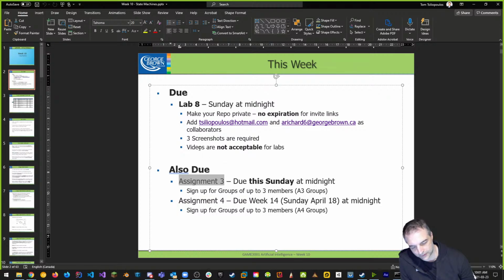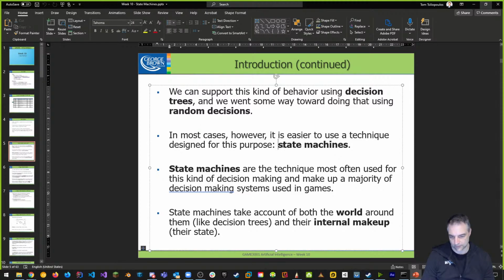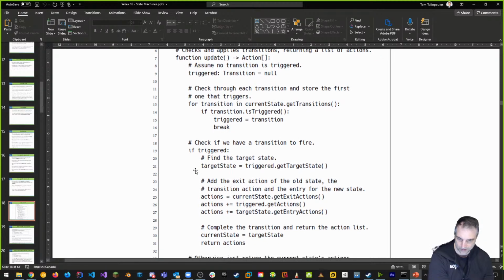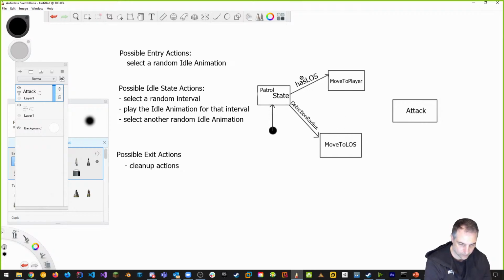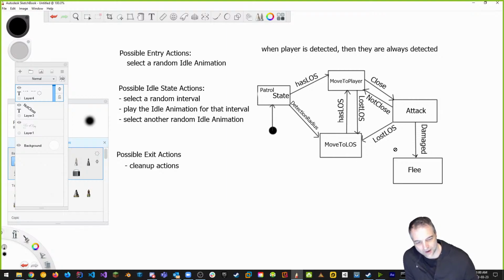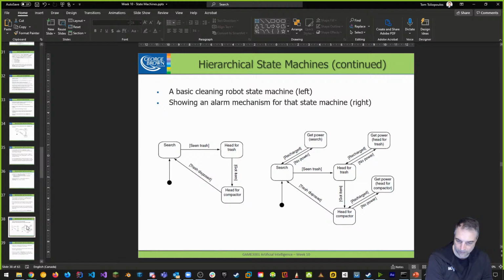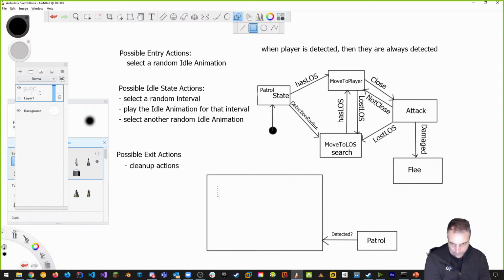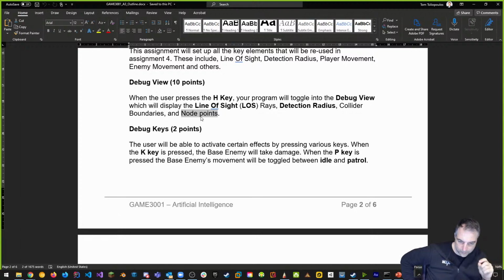GAME3001 - W2021 - Week 11 - Part 1 - Intro to State Machines